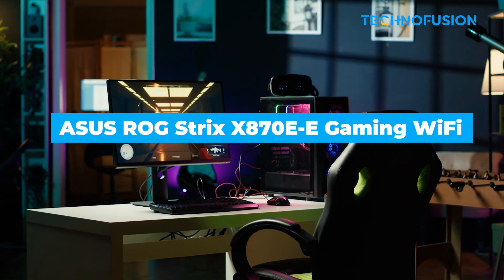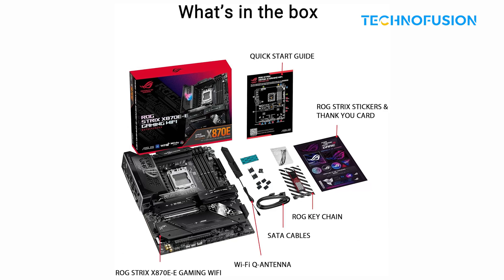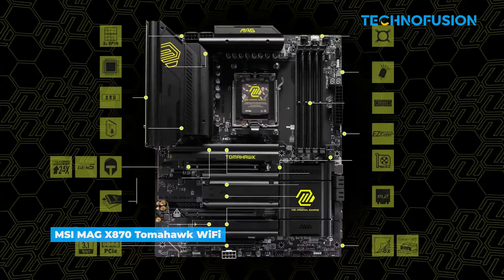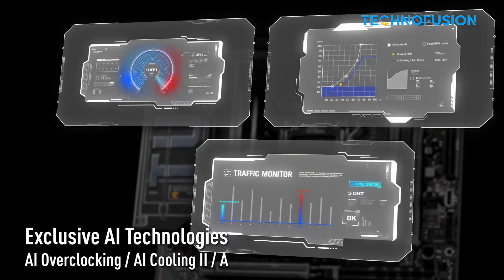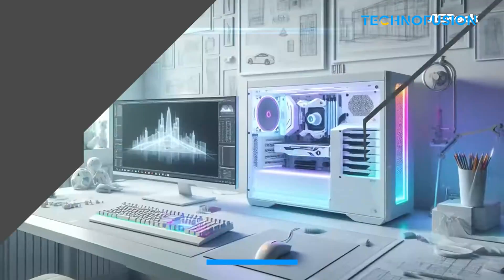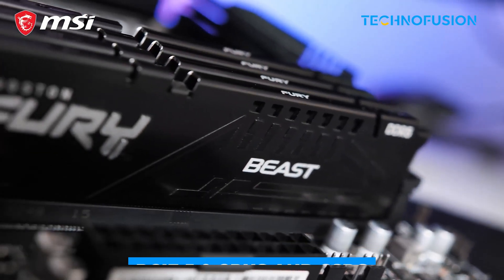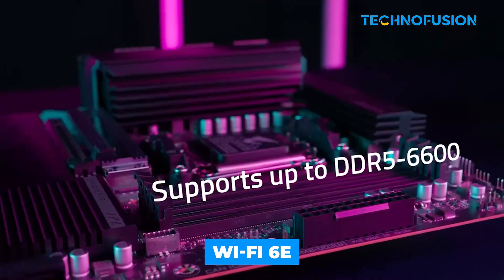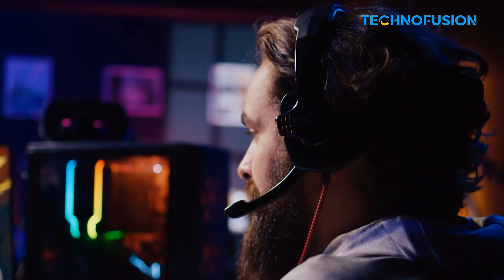7 Best Motherboard for Ryzen 9800X3D CPU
Best 9800X3D Motherboard Purchase Links -

ASUS ROG Strix X870E-E Gaming WiFi

GIGABYTE X870 AORUS Elite WiFi7

MSI MAG X870 Tomahawk WiFi

ASUS TUF Gaming X870-Plus WiFi

ASRock X870 Pro RS WiFi

MSI MAG X670E Tomahawk WiFi

GIGABYTE B650 AORUS Elite AX